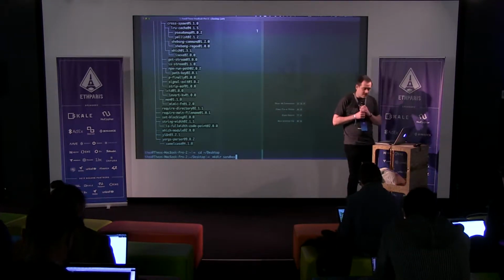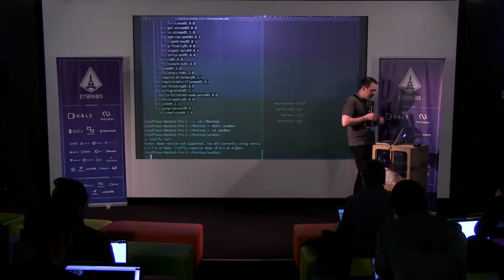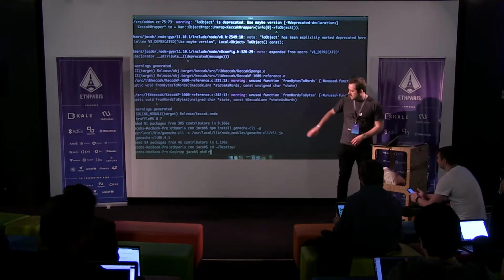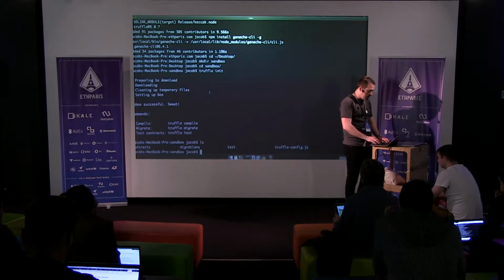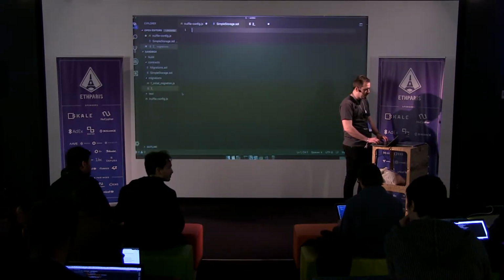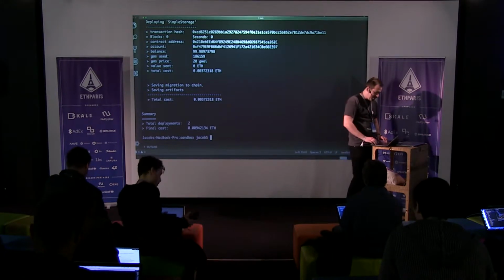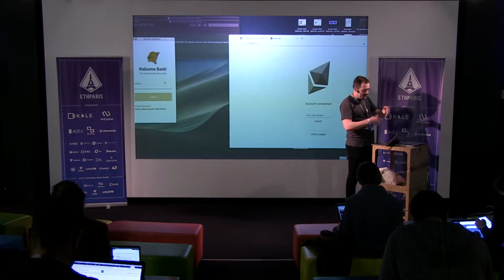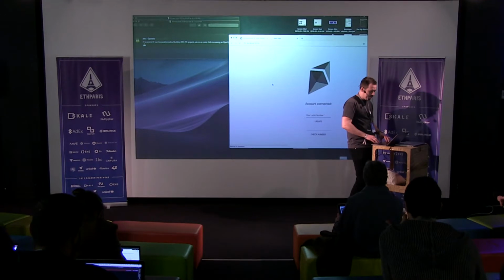ETHParis: Fundamentals of Dapp Development with Joseph Delong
A workshop at ETHParis. "Fundamentals of  Dapp Development" explains how developers and coders can begin working in Dapps. The workshop was part of the ETHGlobal 2019 series of ethereum focused hackathons.